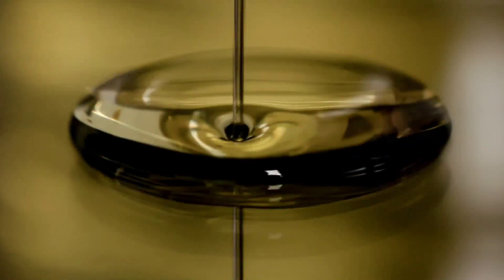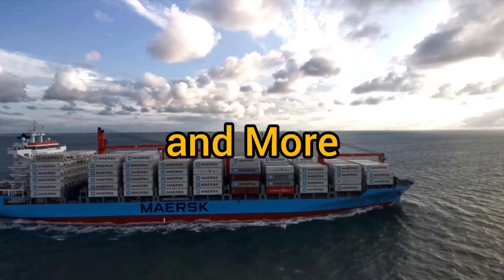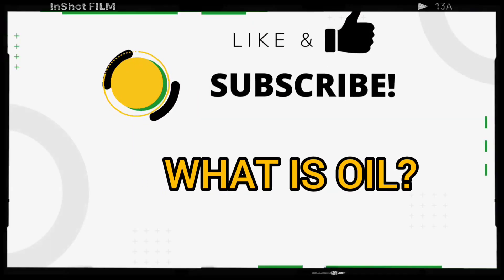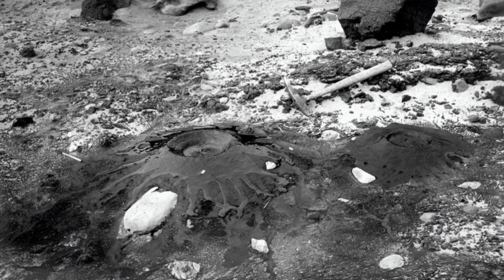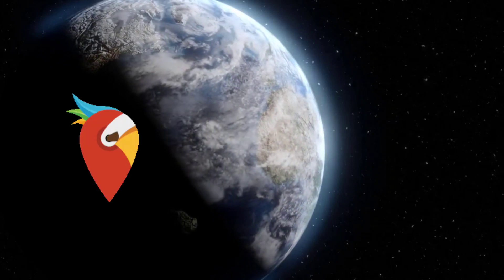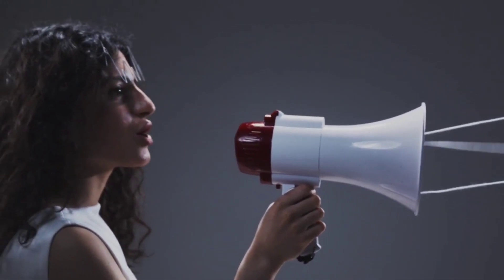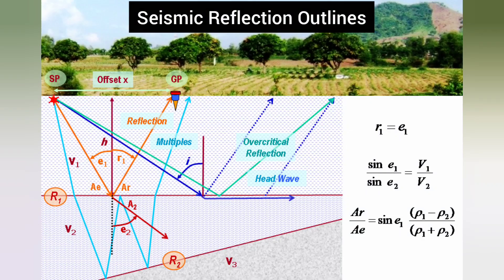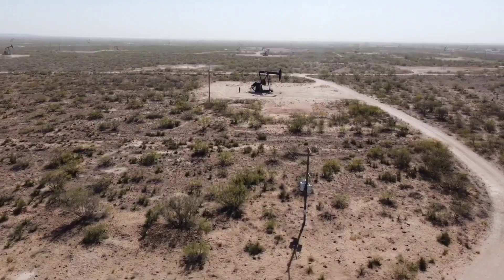OIL IN JAMAICA (Part 2) | WHAT IS OIL? How is Oil Formed + Negative Effects of Drilling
What Is Oil? Where does it come from?  How is oil formed? Learn this and much more about oil exploration, oil transportation and oil production in this video. With there being positive indicators of oil in Jamaica, let's learn as much as we can about what might very well be a new industry in Jamaica.

❤When you join you will get a number of perks depending on the tier you choose. Perks like, early access to videos, voting on my next video, bonus content and more!. Thanks for choosing to join ❤

5. Underwater Sculpture Park to be Developed in Montego Bay!!! (First of its Kind in Jamaica!)

SOURCES

1. Picture of Seismic reflection data recorded by geophones (public domain)
17 November 2005SourceCover image from Goldman (2005), HTML edition.[1]AuthorMark. R. Goldman 17 November 2005SourceCover image from Goldman (2005), HTML edition.[1]AuthorMark. R. Goldman

2. Seismic Reflection Outlines (public domain)
Date5 January 2015 (original upload date)SourceTransferred from vi.wikipedia to Commons.AuthorBacLuong at Vietnamese Wikipedia

3. In marine seismic one or an array of airguns is used to produce sound waves by releasing air.  20 June 2007SourceOwn workAuthorHannes Grobe, Alfred Wegener InstitutePermission

4. Structural Trap (Anticlinal). Created by myself. Date13 October 2007 (original upload date)SourceNo machine-readable source provided.

5. Oil Spill (public domain)
SourceUS Gov NOAAAuthorUS Gov NOAA

6. File:Octane molecule 3D model.png (public domain)

7. File:Treibs&Chlorophyll.png (public domain)

8. Description (public domain)
English: A tar volcano in the Carpinteria Asphalt mine, showing how oil exudes from
 joint cracks in the upturned Monterey shale forming the floor of mine. Santa Barbara County, California. October 16, 1906. Plate 3-A in U.S. Geological Survey. Bulletin 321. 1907. Image file: /htmllib/btch347/btch347j/btch347z/arn00533.jpg